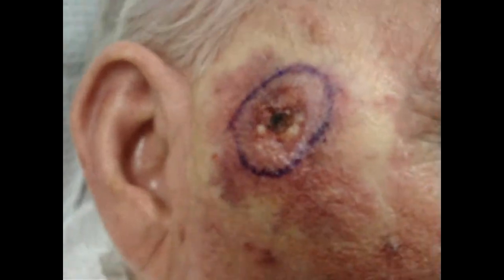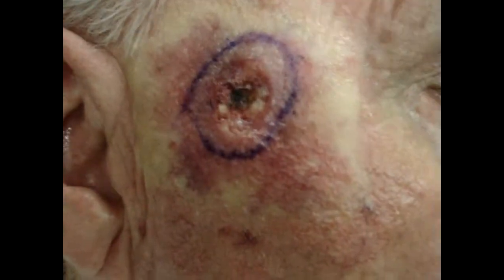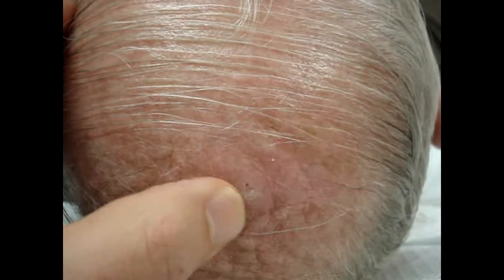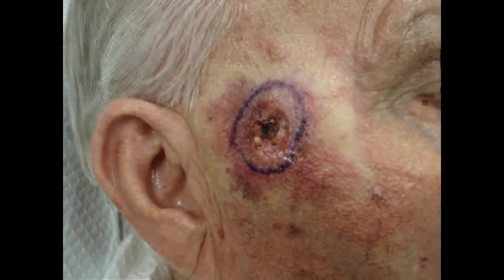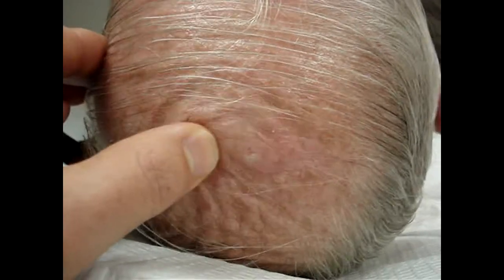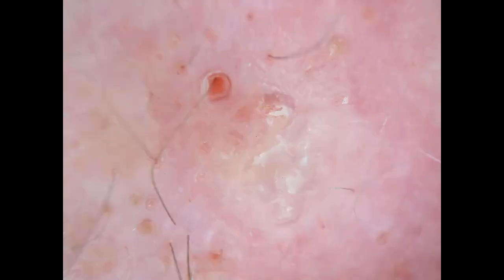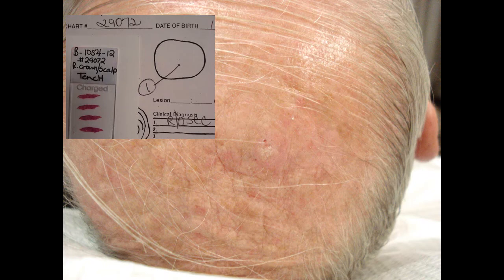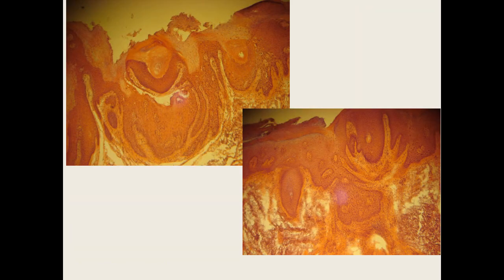Why Did My Cancer Grow To Be So Large?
This 4 minute video describes a problem that I all too frequetly see in my practice which should not occur and is preventable in proper hands. To learn more about the need for early detection of skin cancer, go